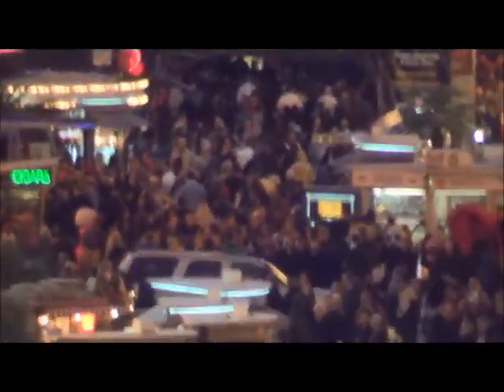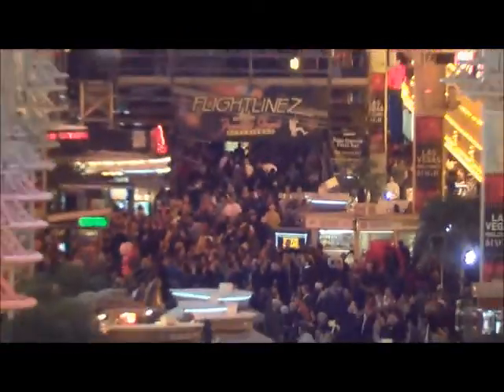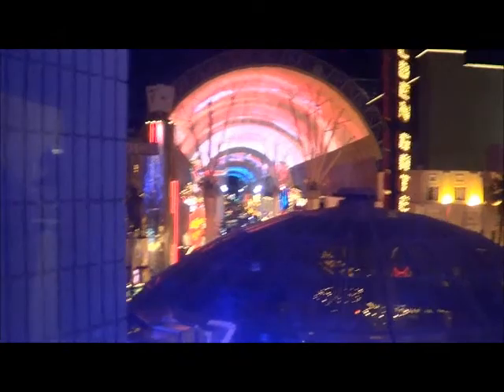Best Hotel Room with a View EVER in Las Vegas